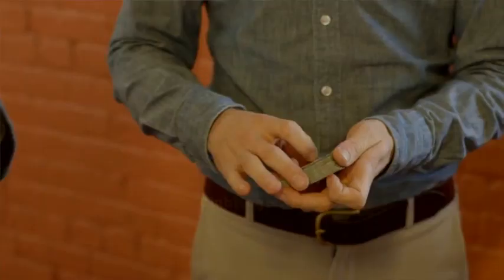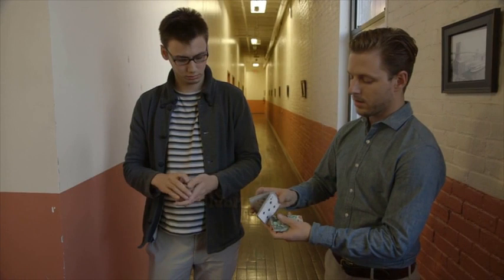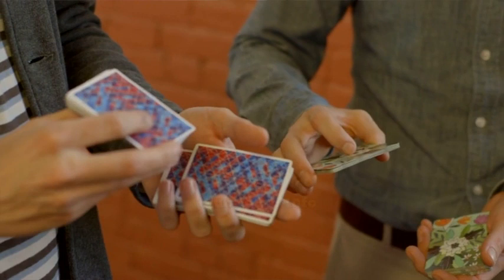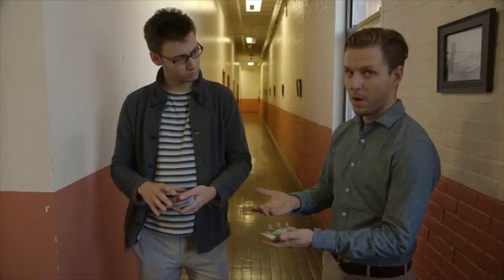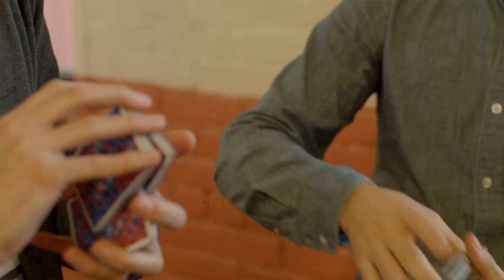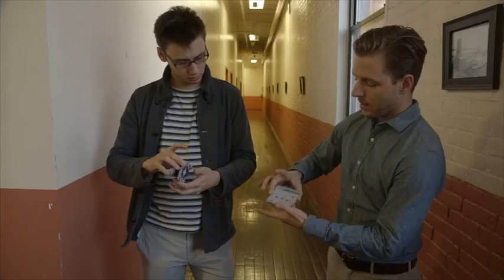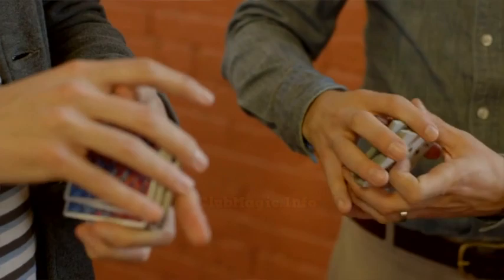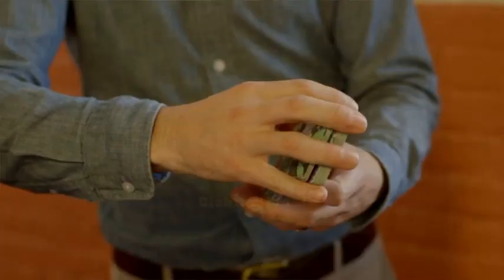Molecule 2 Variation Cardistry Tutorial By Dave Buck